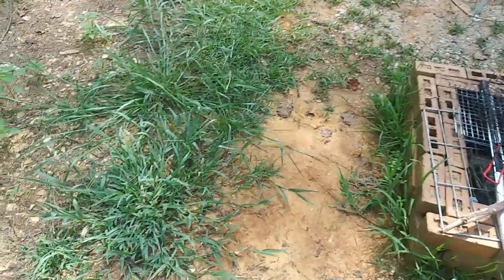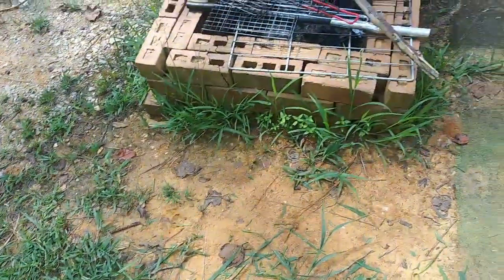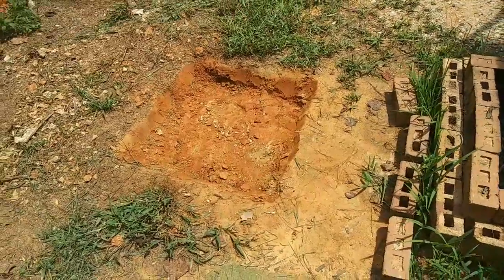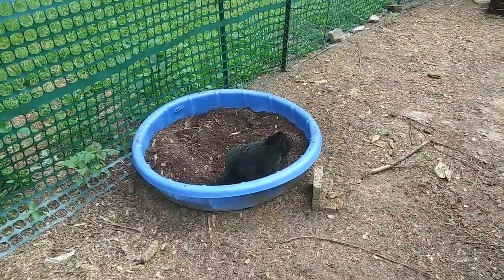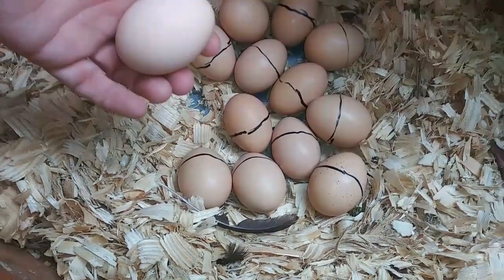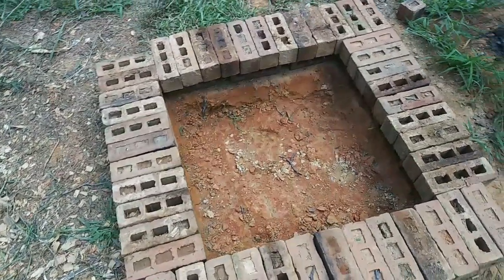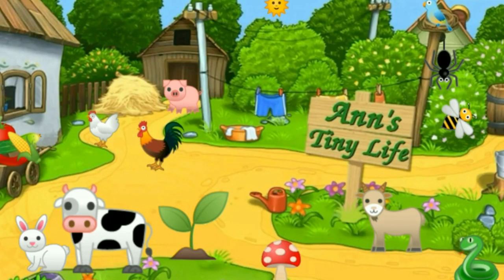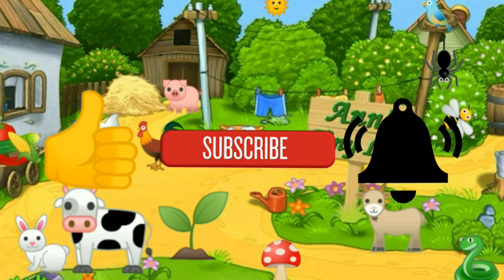Digging and Rebuilding the Fire Pit - Ann's Tiny Life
In today's video I did a big hole and try to move fire pit. It was too close to the new canopy so I wasn't able to use it until I moved it. I also get some prezzies! Plus a little chicken tv! MissPriss Fancy Pants sure is being a trooper!